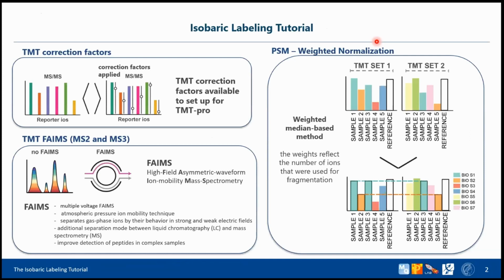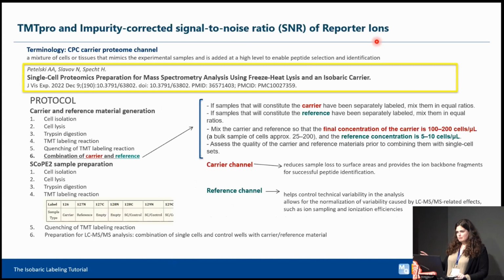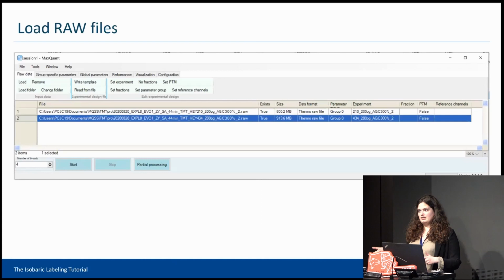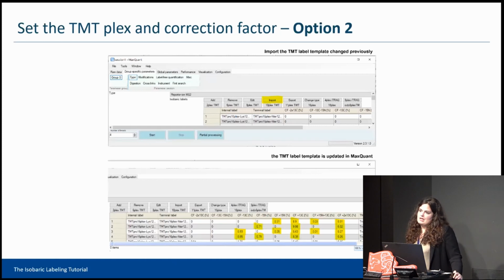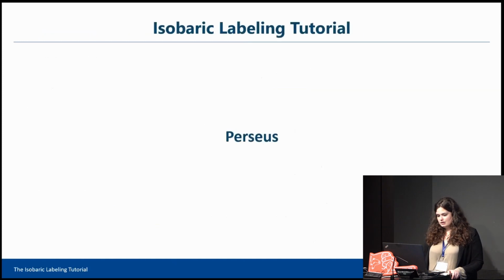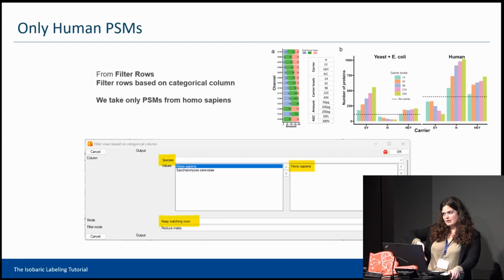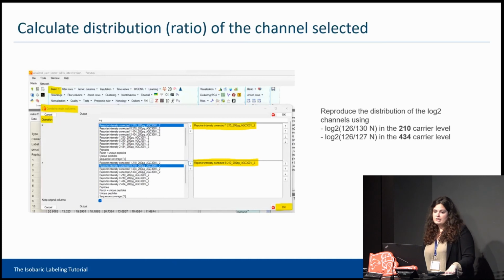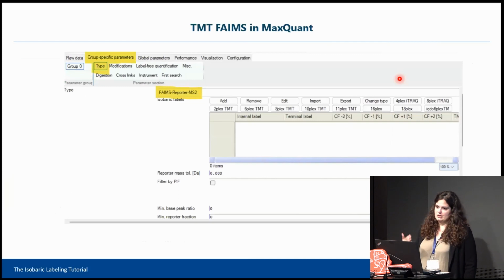MQSS 2023 | Isobaric labelling tutorial 1 | Daniela Ferretti